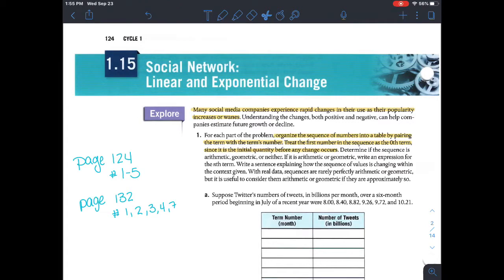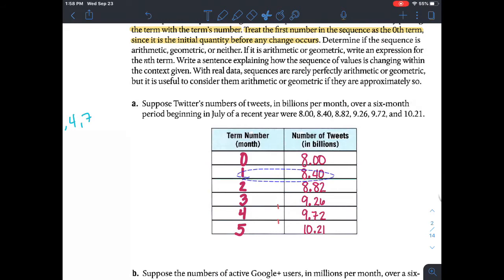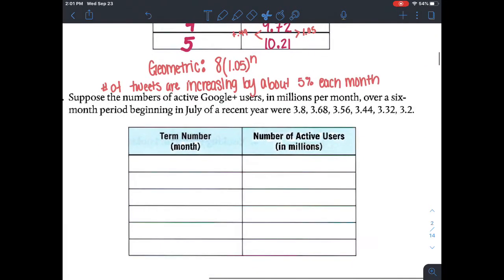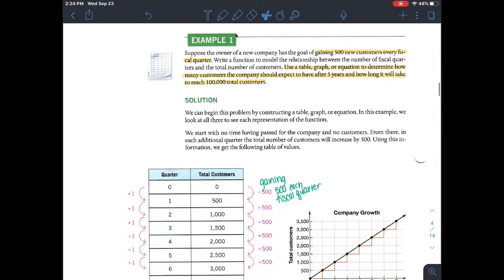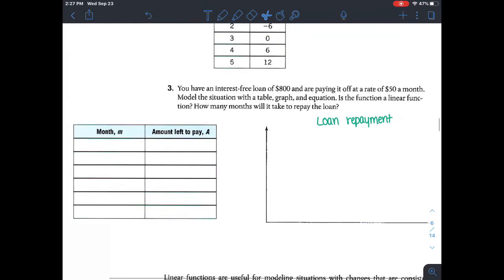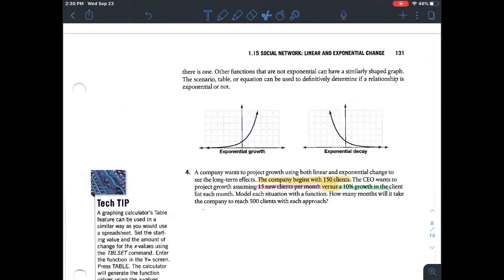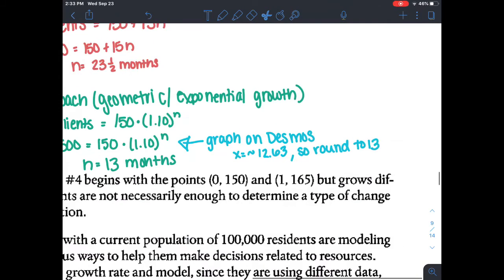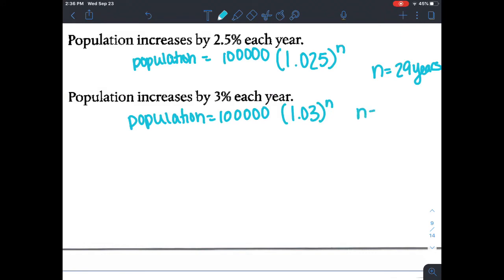1.15 linear and exponential change VIDEO